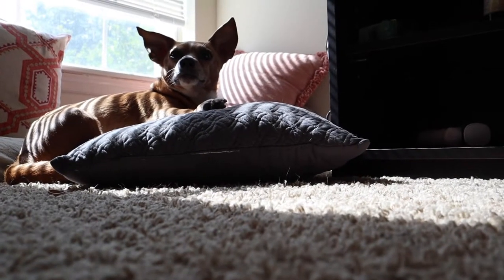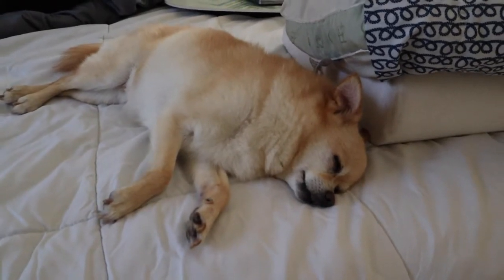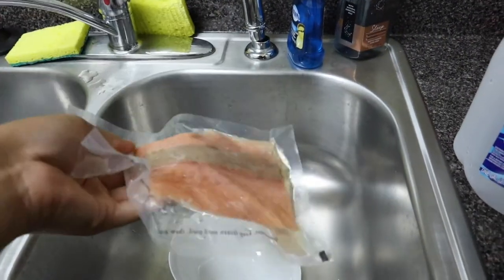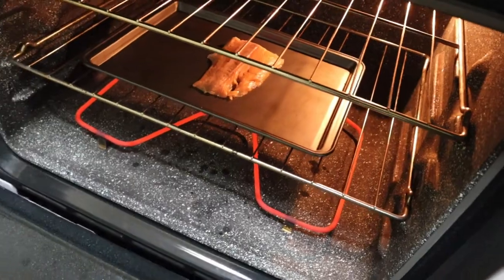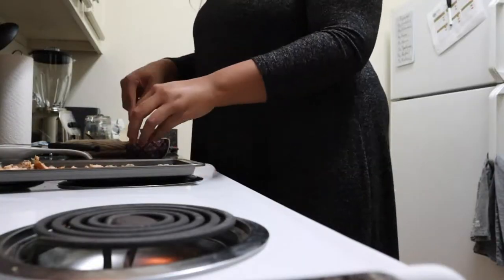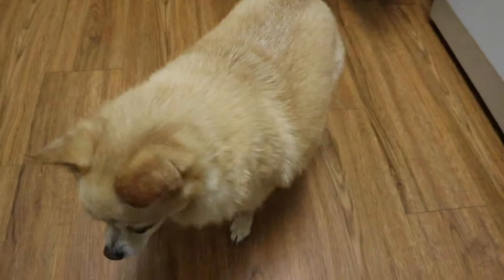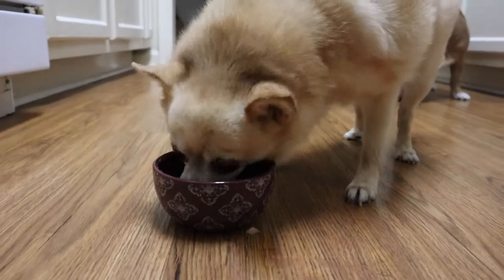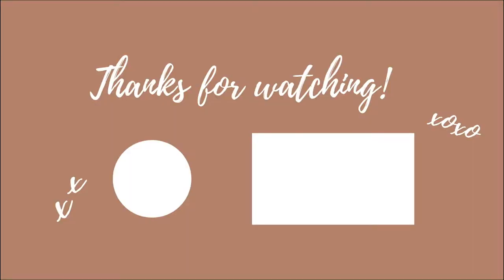Homemade Salmon Dog Treats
Live more sustainably with me!